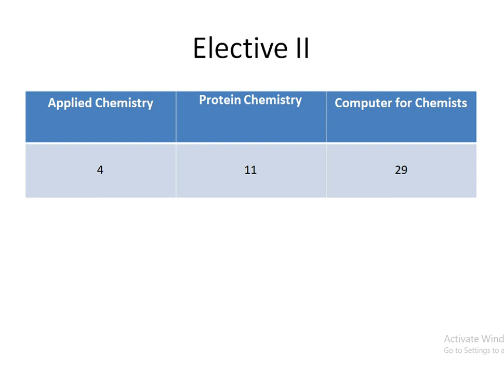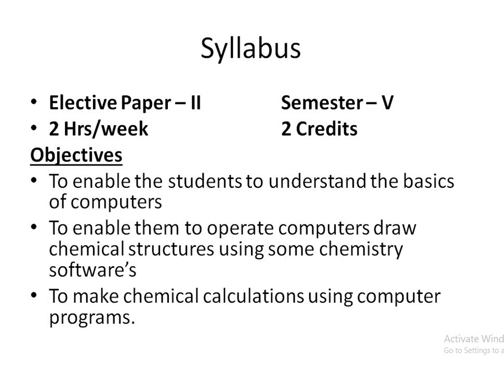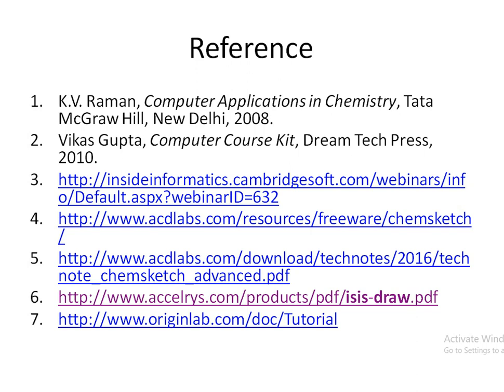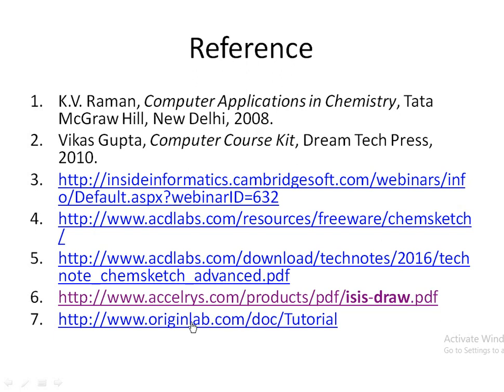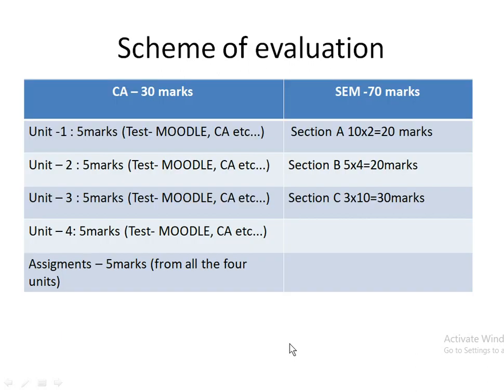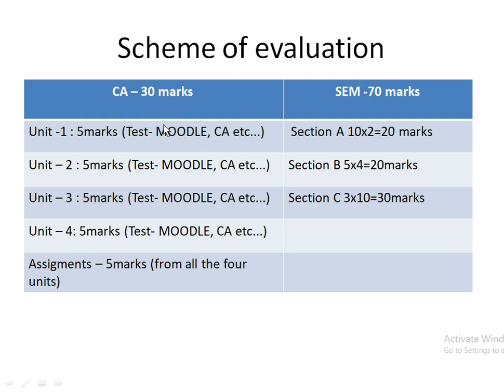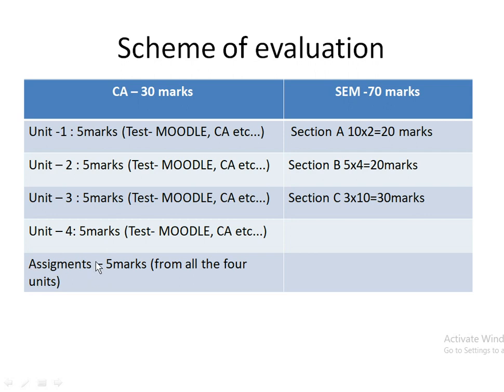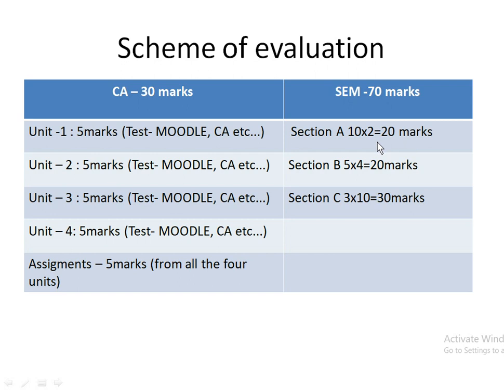Introduction to computers for chemists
For the V semester of B. Sc Chemistry, SHC, Tirupattur